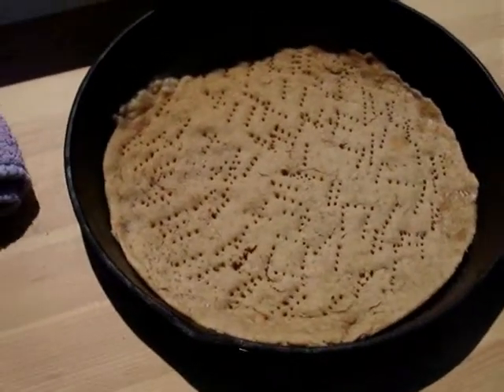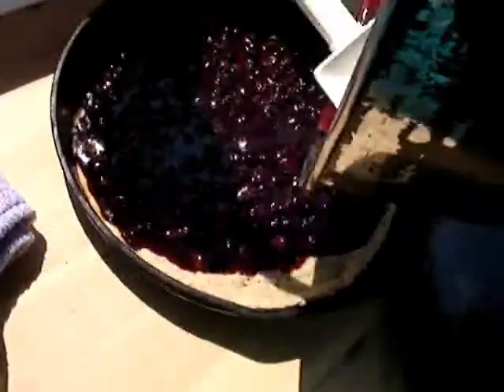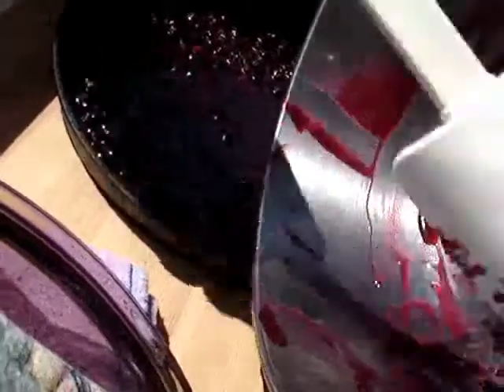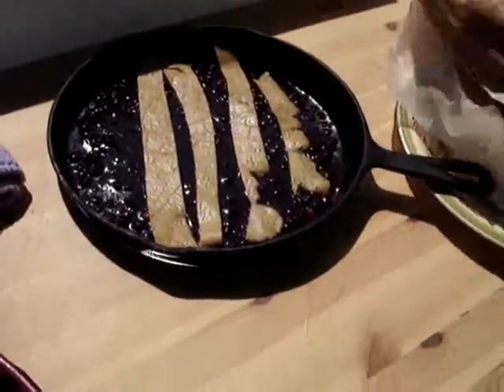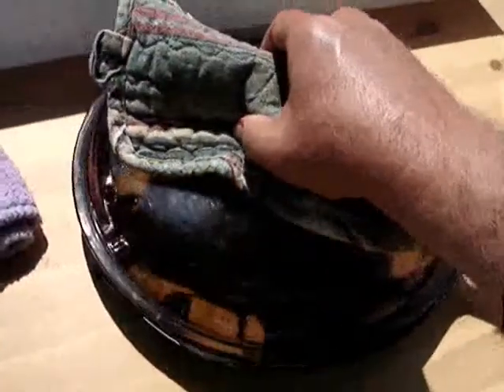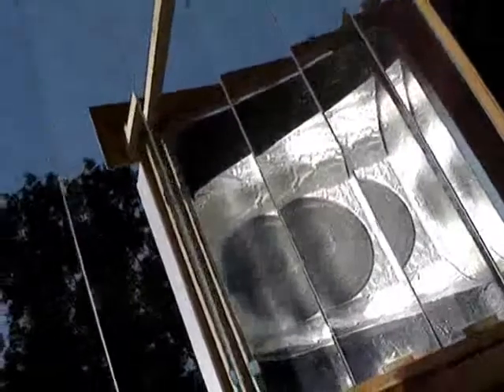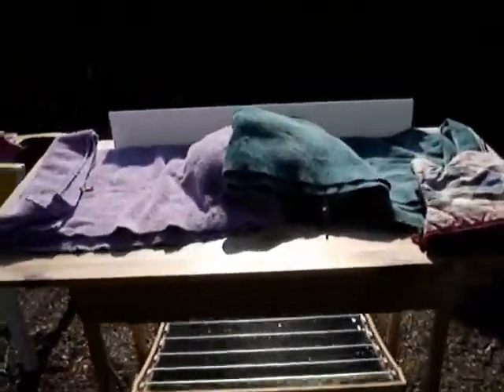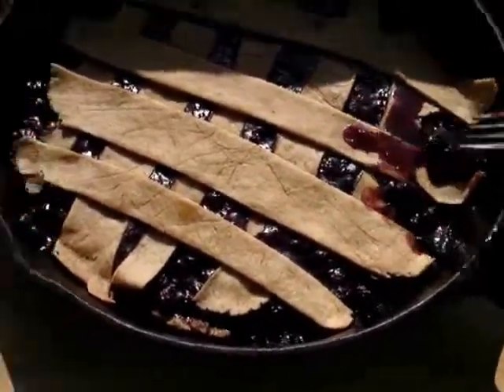Primrose-Inspired Table Top Solar Cooker - First Blueberry Pie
We've cooked several different kinds of foods in our Primrose-Inspired solar cooker, with great success.  But this is our first attempt at using it to cook a pie.  We were very happy with the way it turned out, but we expect we can take what we learned with this experiment and make the next one even better!  Blueberry pie, anyone?

The parabolic mirror array is adjusted to focus the sun's energy onto the bottom of the cooking container.

All parts of the pie were cooked in the solar cooker, from scratch.  We cooked the blueberry filling, then kept it warm in a box with towels for insulation, while cooking the bottom pie crust. Then the filling was poured onto the cooked crust and the top crust strips (uncooked) were added.

My wife and I did this fun project together and then had company over to help us enjoy the pie!

This cooker was inspired from the Primrose designs by Roger Bernard (France) and Bernard Mueller (Germany).  Many thanks to them for their great work!

We are learning how to do this and having a blast as we go!